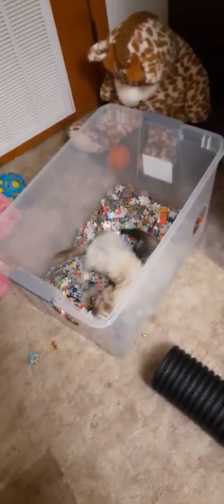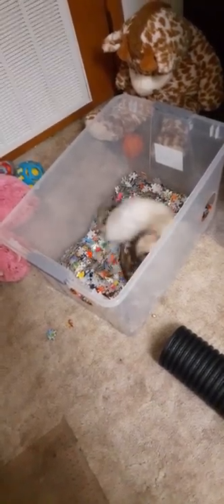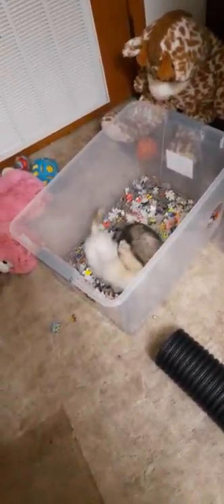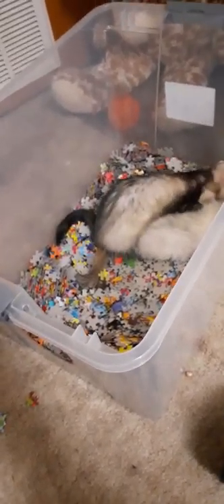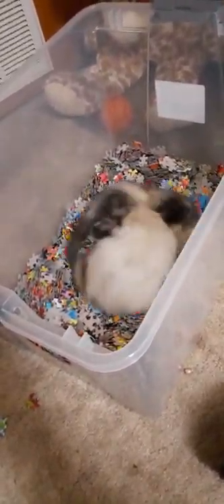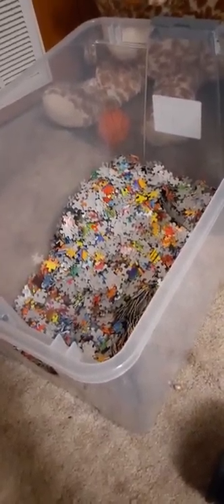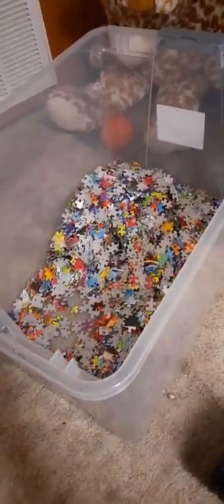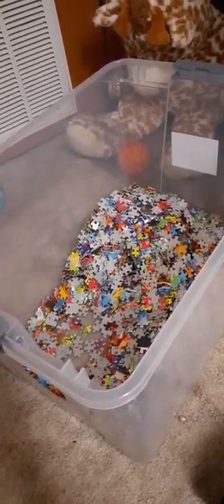FISHER FERRET TOYS PUZZLE DIG BOX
Ferrets LOVE dig boxes, it's up to us to keep them unique :) Consider how small puzzle pieces diff from a piece of rice or a bean or a ping pong ball? Slick one side, tack on other plus the edges & how they slide around yet flat! Heres Mocha & Keziah "dookin" it out lol
Many other ferret toys homemade & purchased  on FISHER FERRET TOYS
( soon to be a Facebook page for 2020)